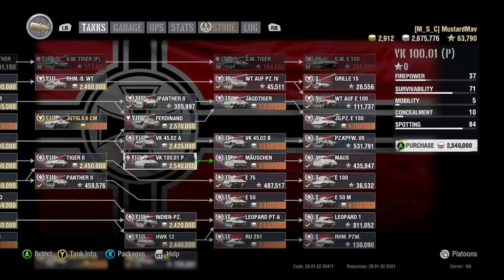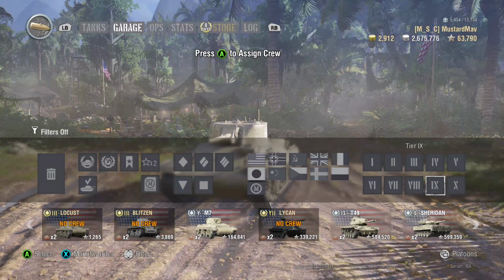Rhm Borsig Premium "Rainmaker"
Wot Console; World of Tanks Console; Iron Rain Borsig; Rainmaker -- Watch live